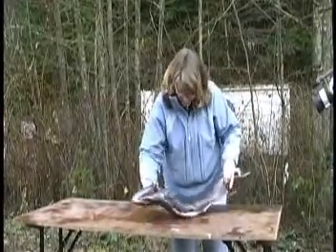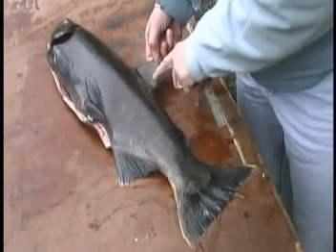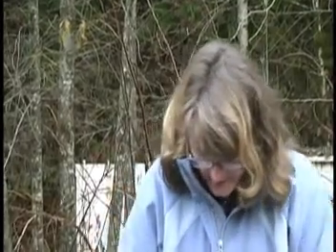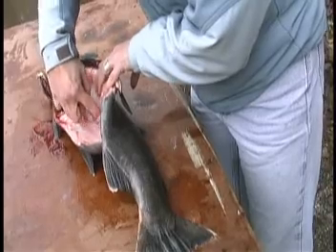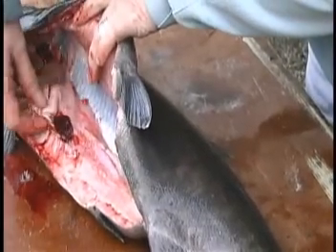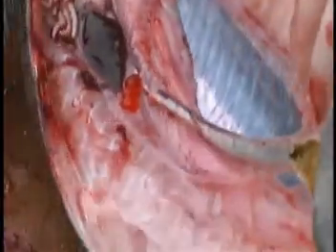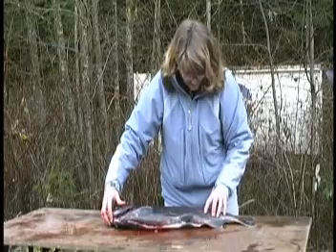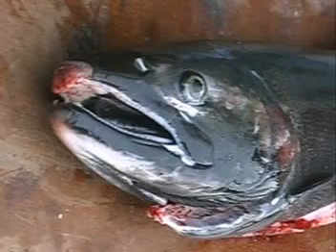Lynn Creek Coho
Sandie Hollick-Kenyon of Fisheries and Oceans Canada dissects and examines a spawned out female coho salmon from Lynn Creek in North Vancouver.  Morten Creek Salmon Enhancement Project